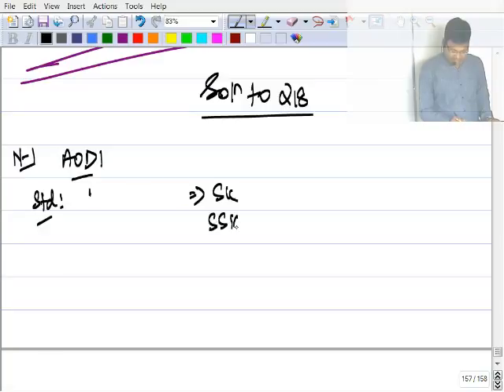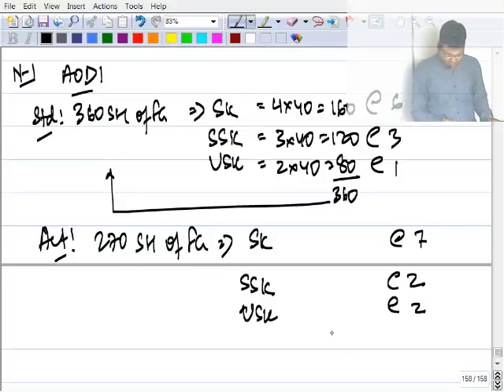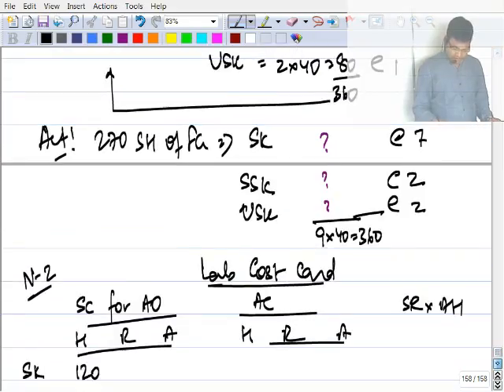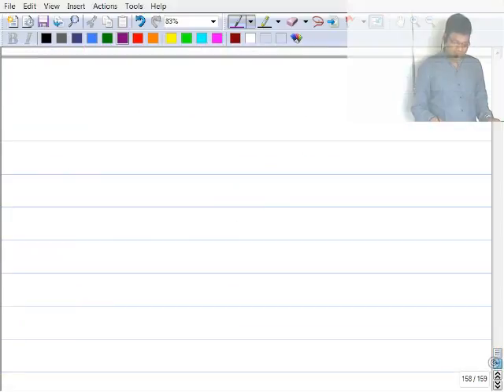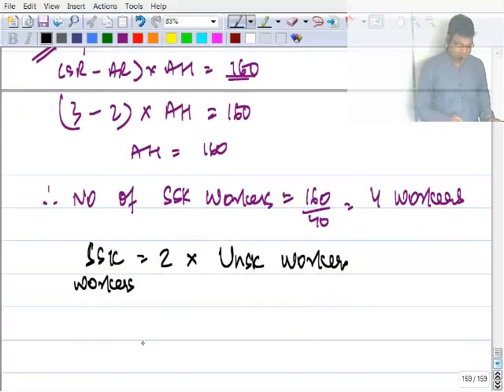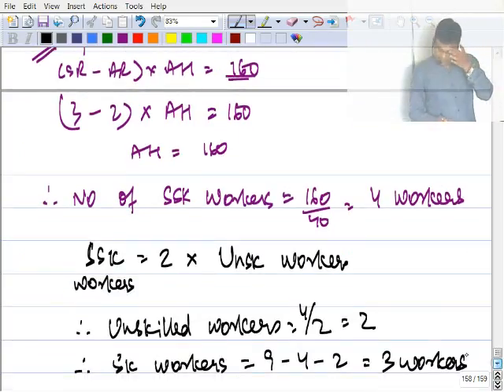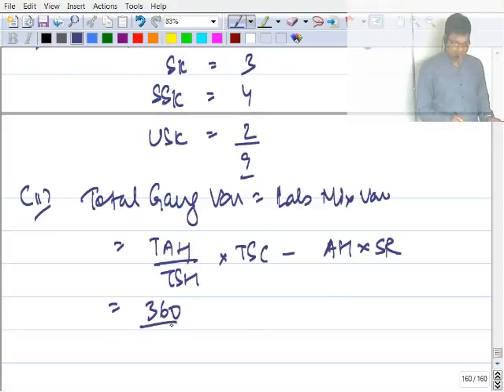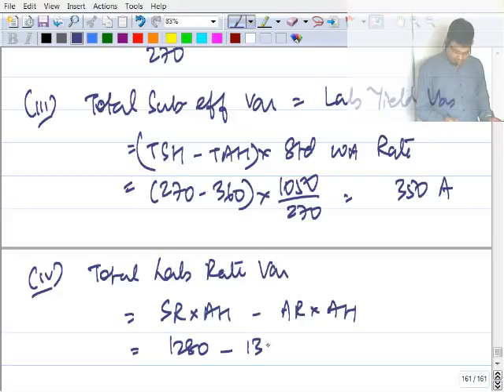Homework Standard Costing Q5